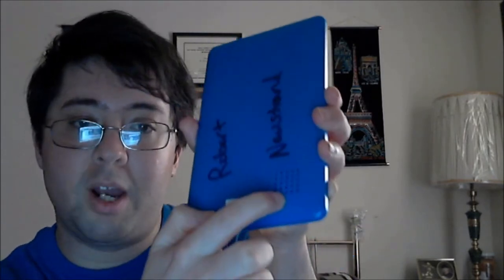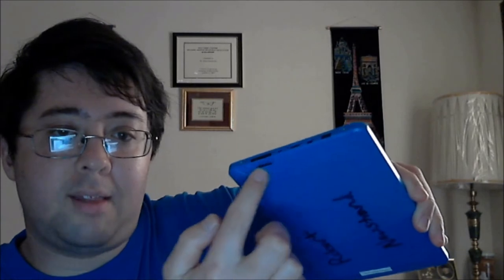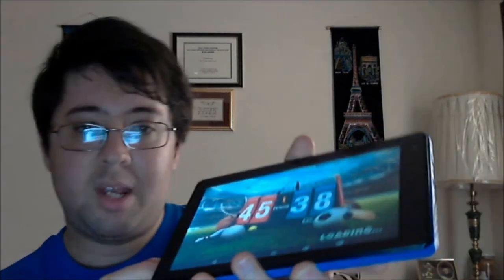RCA Tablet review from Walmart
RCA Voyager 7 inch Tablet Review - 16 GB model, blue.

7 inch display
Android 6.0 Marshmallow
front camera
micro sd card slot
WiFi/Bluetooth 4.0
Quad-core processor

Let me know what other things to review or taste test!!